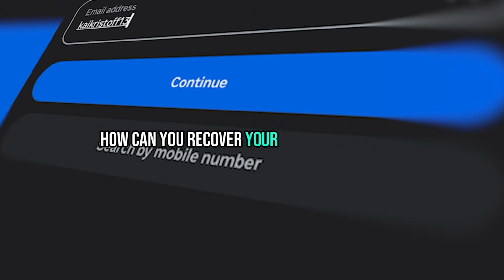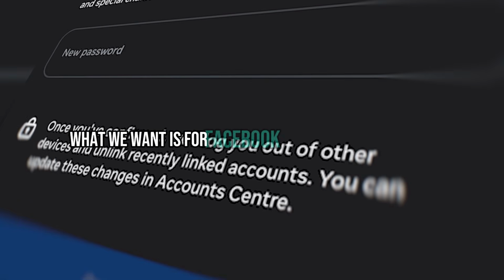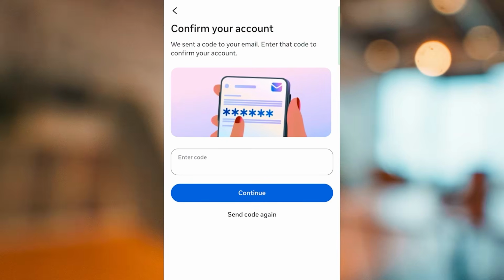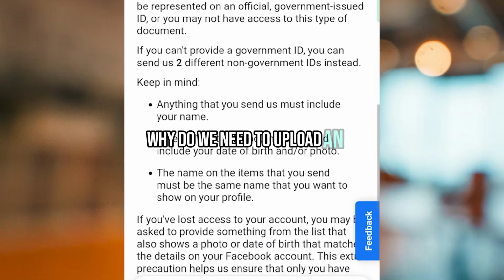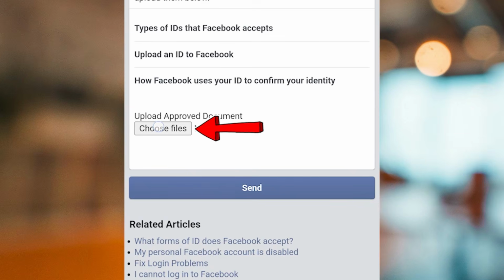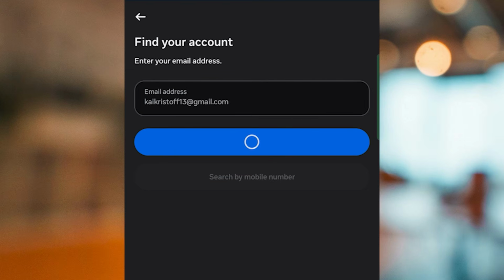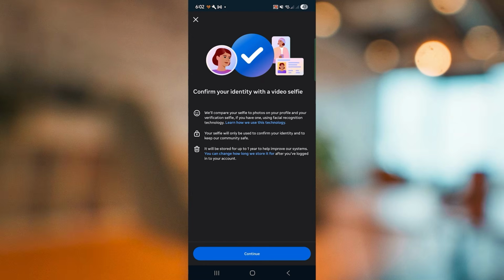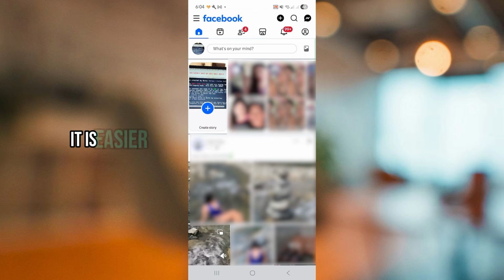How to Recover Facebook Account Without Email and Phone Number | Confirm Identity Method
IMPORTANT:
This method is NOT guaranteed. It still depends on your account status, device, location, and Facebook security checks.

This method is based on actual testing, experience, and research. It may help trigger Facebook identity verification even if you no longer have access to your recovery email or mobile number.

Tips before starting:
• Use same device used before
• Use same browser
• Use same internet connection if possible
• Use clear valid ID
• Make sure name matches your account